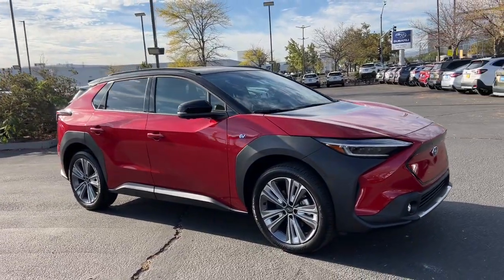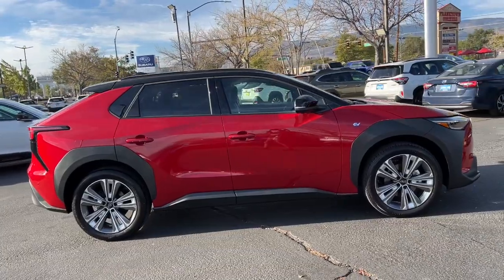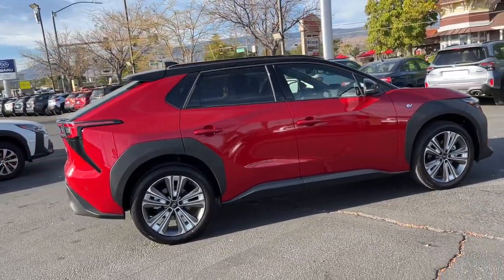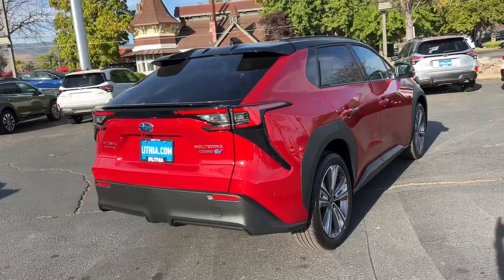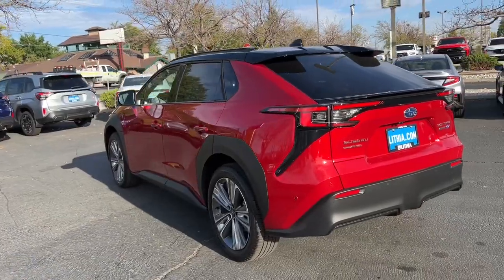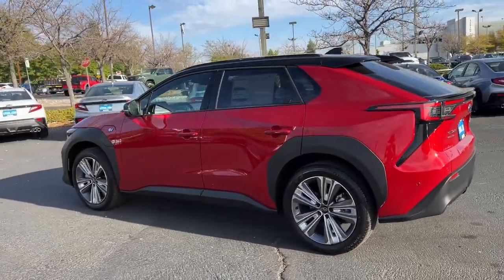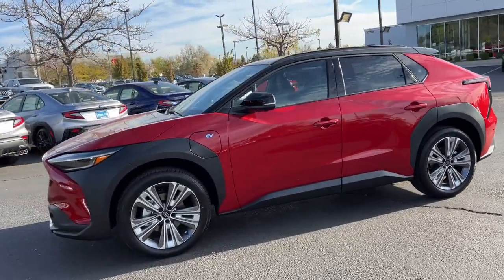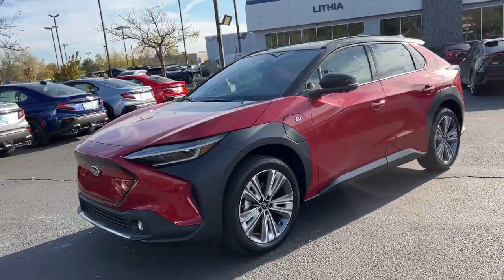2024 Subaru Solterra Touring NV Northern Nevada, Reno, Lake Tahoe, Carson City, Roseville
New 2024 Subaru Solterra Touring available at Lithia Subaru of Reno located in 2270 Kietzke Lane, Reno, NV, 89502. Servicing the Northern Nevada, Reno, Lake Tahoe, Carson City, Roseville area.

Get into a car with value, the   2024  Subaru Solterra. Explore your world in Earth-friendly style in this well-equipped Solterra. With flexible charging options, all-terrain capability, advanced driver-assist safety features, and a pleasing, modern aesthetic, this comfortable, convenient EV inspires adventure. Make all your adventures clean and green in this super-efficient Solterra. Come in for a test drive. Our team will make it the best part of your day.